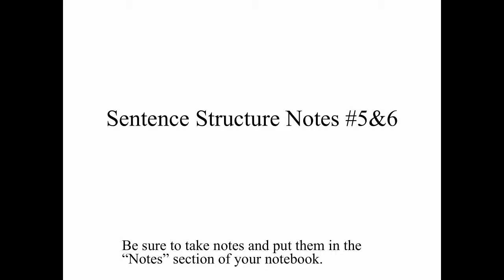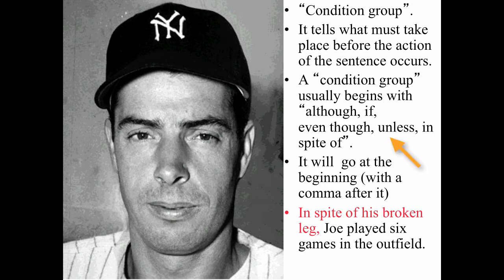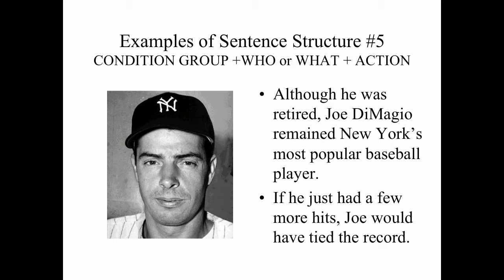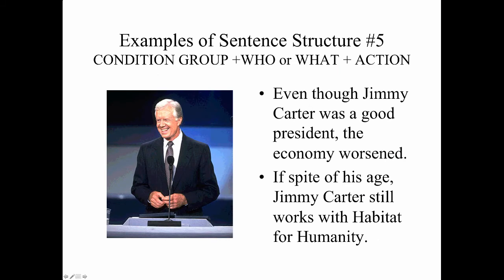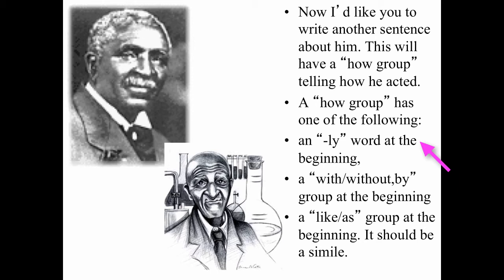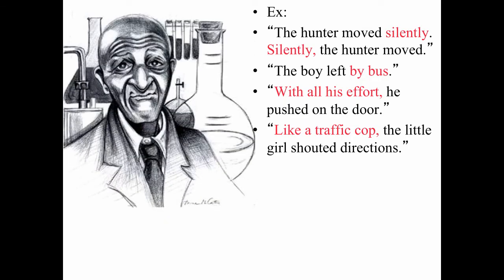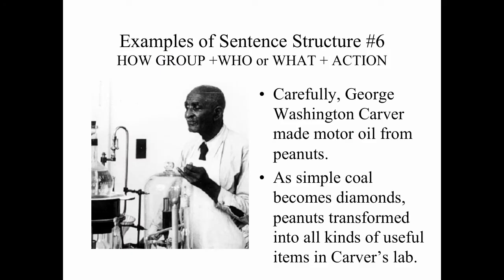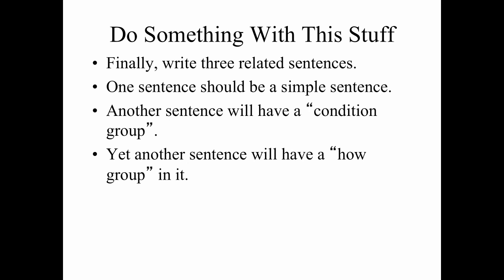Sentence Structure 5 and 6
Spice us your plain sentences by adding extra phrases and clauses that make your writing more informative and professional.